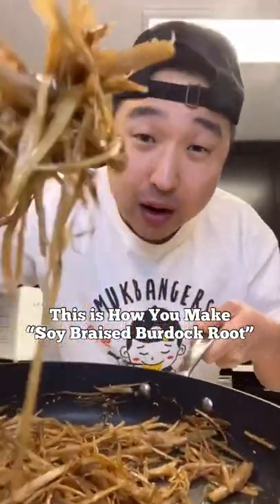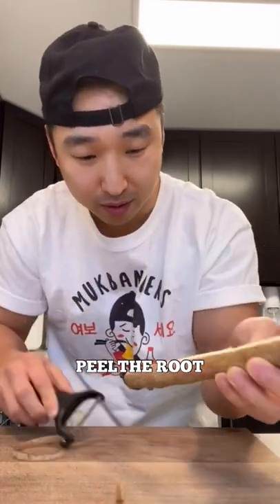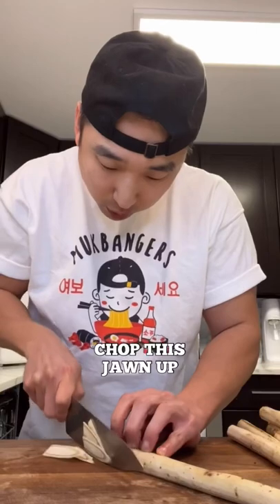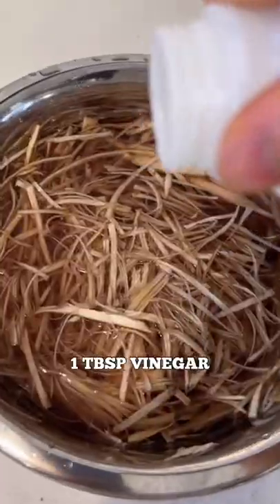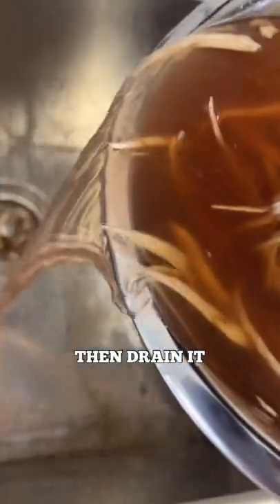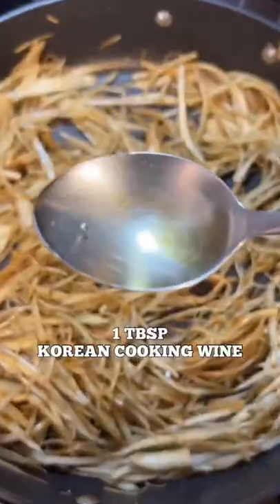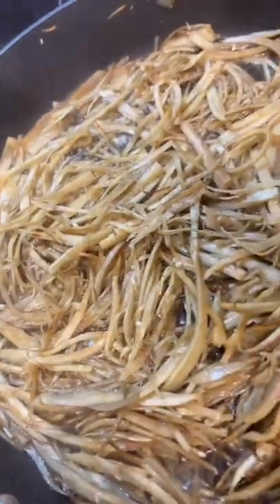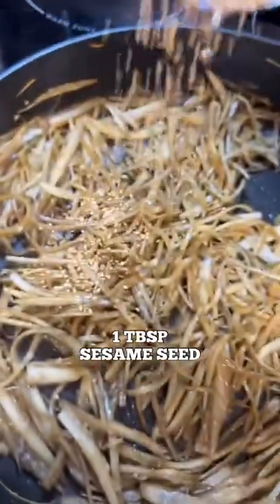Korean Side Dish | Soy Braised Burdock Root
Here is another side dish option for you to make!! This recipe is not only easy to make.. it has a lot of great health benefits.

Hope you have a great week!

Peace & Sarang ✌🏼❤️